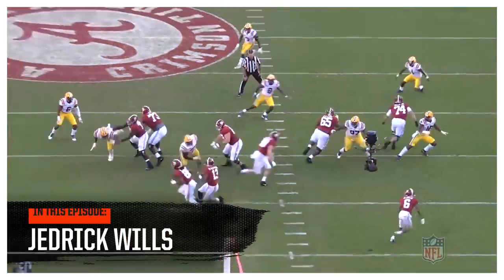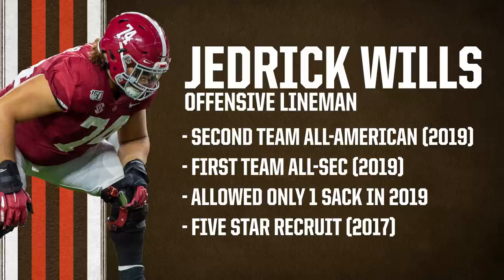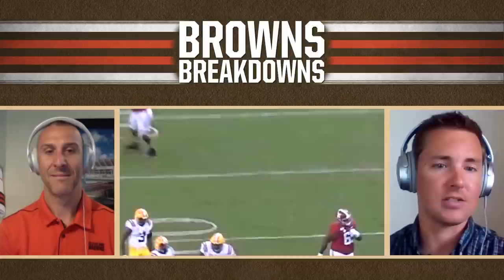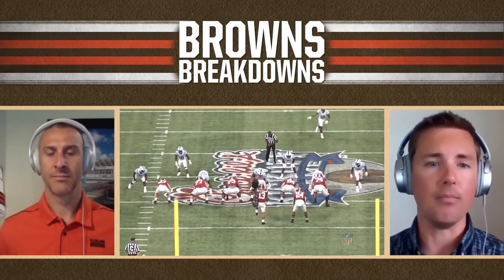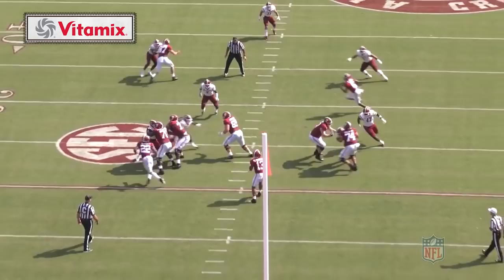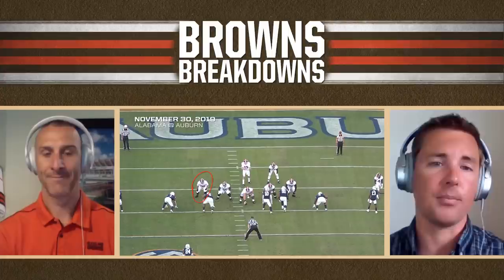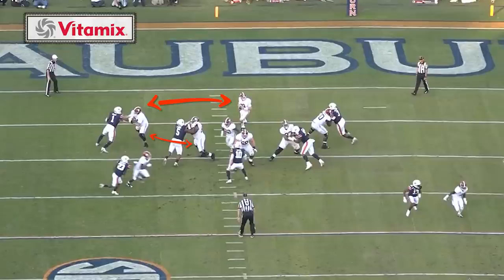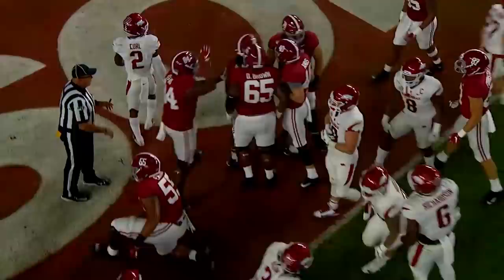Dane Brugler Dissects Jedrick Wills Jr.'s College Film | Browns Breakdowns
Nathan Zegura and the Athletic's Dane Brugler break down college film of Browns first round pick Jedrick Wills Jr.